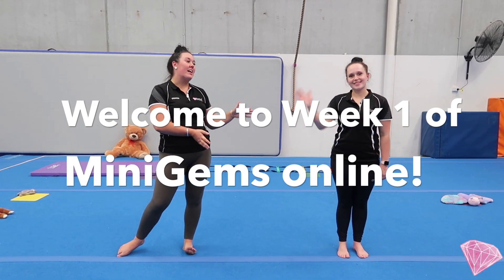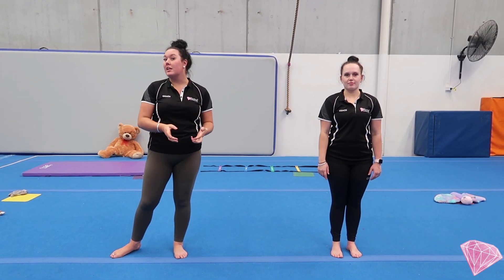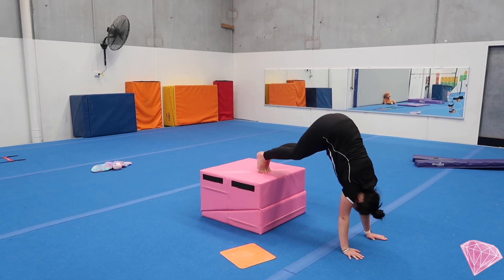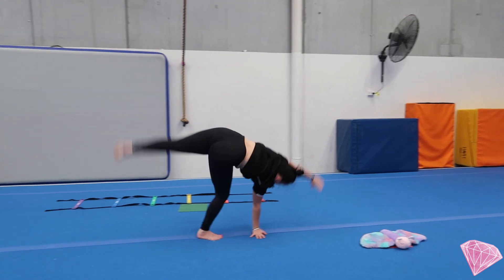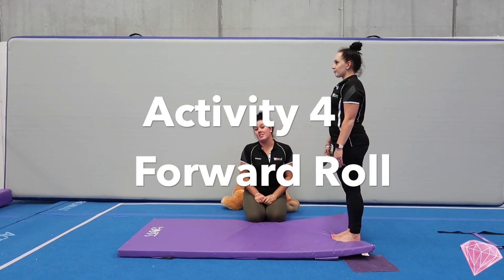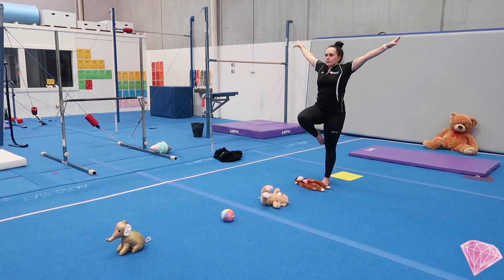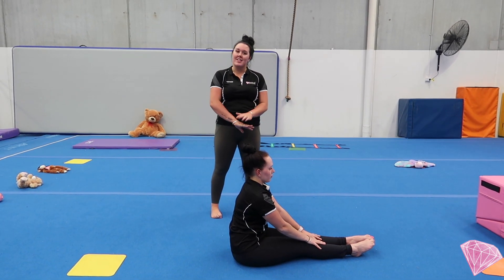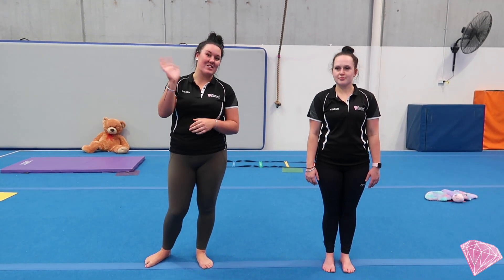Mini Gems Week 1 - Diamond Gymnastics Online!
Welcome to Week 1 of MiniGems online!
We hope you enjoy this circuit!

OUR DGC TEAM HAVE BEEN WORKING HARD TO DELIVER VIDOES FOR OUR GYMNASTS TO KEEP UP WITH THEIR SKILLS AND PHYSICAL ACTIVITY DURING THE BREAK!

TAG US IN YOUR VIDEOS/PHOTOS AND LET US KNOW WHAT YOU GET UP TO DURING YOUR AT HOME GYMNASTICS JOURNEY!

THE DGC TEAM